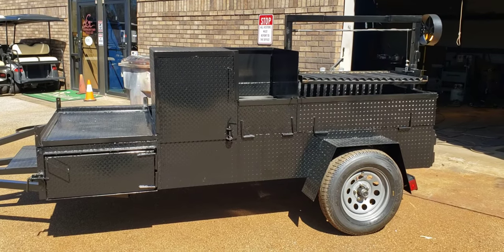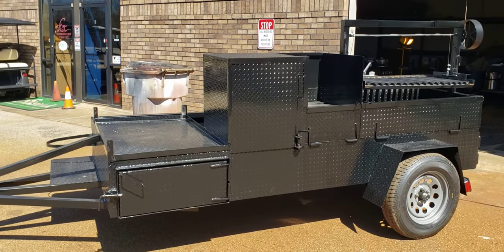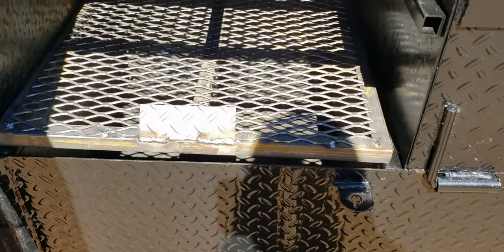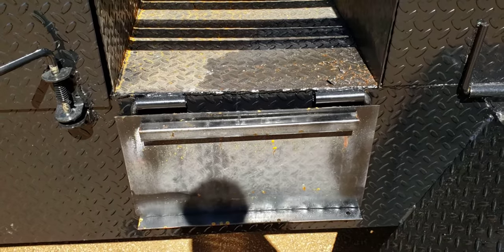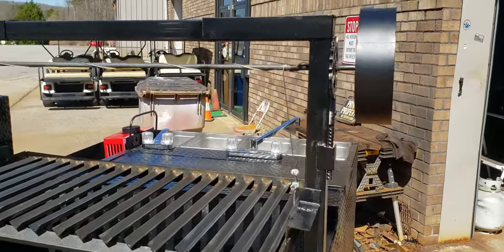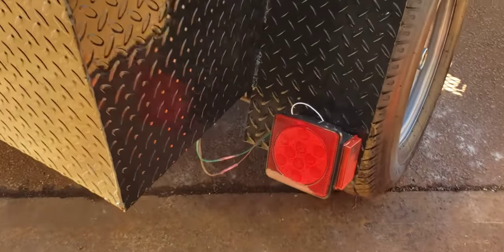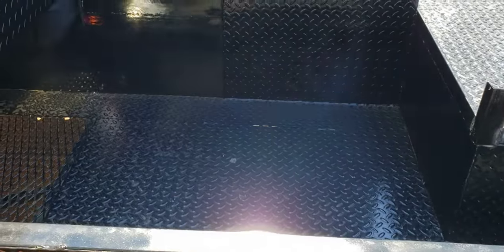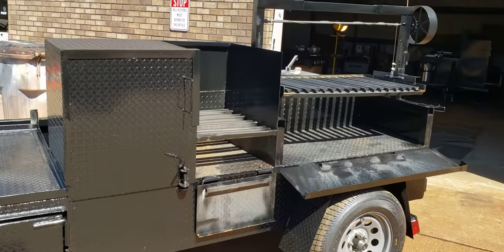Mobile wood fire Pizza Oven Argentina Santa Maria BOH Sinks Bbq Smoker Grill trailers sale rentals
Mobile wood fire pizza oven with Argentina Santa maria grill

We Design and Build Award Winning BBQ Smoker Grill Trailers for Sale Rentals

call for availability - whats in stock

delivery available - We have haulers
or check out UShip.com

text us your email for videos pictures price list and trade ins

check us out on Ebay or Google - BBQ Smoker Pros we have over 1200 reviews
BBQSmokerPros

We help Caters - Vendors and Pro Chefs - get into business and be successful
Time to make some Profit $$$$

Why spend 45K to 60K for a used food truck or over 90K for a new food truck and $$$$ for insurance and repairs
start catering and vending Today .with a Brand New Mobile Kitchen on wheels
all brand new parts - steel - axles - tires

Upgrade Rims

Chrome or Diamond Plate Grill Pipes